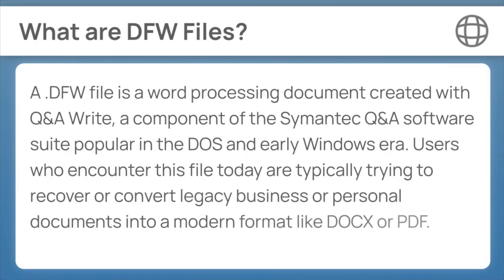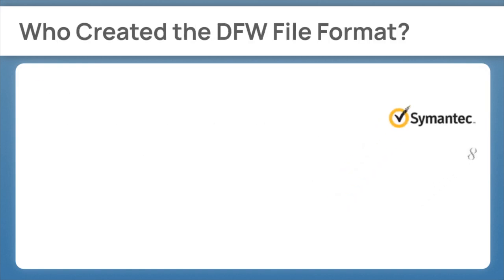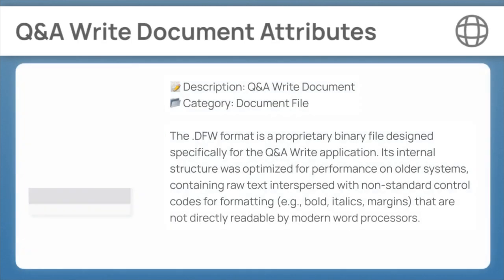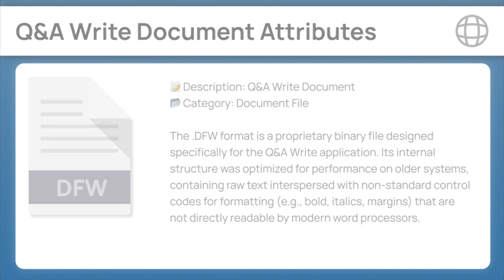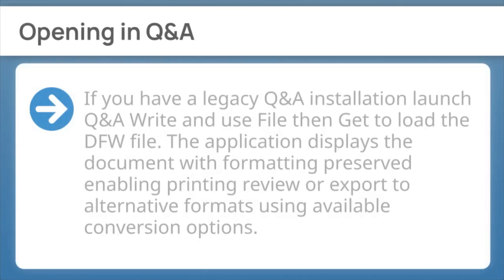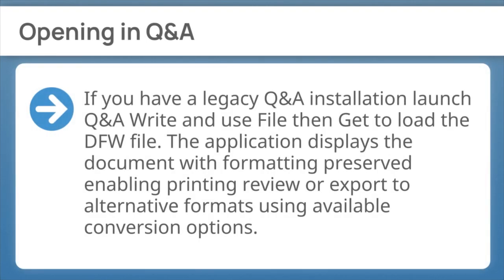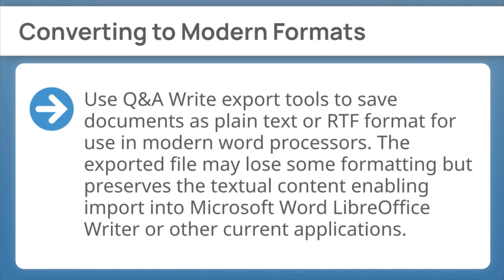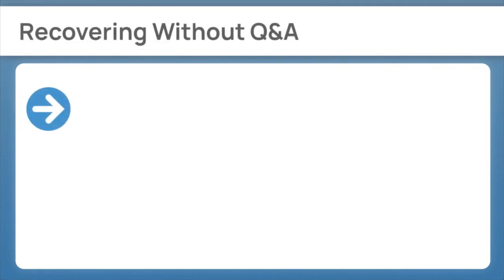DFW File Extension: Q&A Write Document Files Explained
Stuck with Q&A Write Document formats that just won't launch? Don't delete it! I'll demonstrate the best way to open and repair these DFW files on any Windows version, including a universal viewer solution.

A .DFW file is a word processing document created with Q&A Write, a component of the Symantec Q&A software suite popular in the DOS and early Windows era. Users who encounter this file today are typically trying to recover or convert legacy business or personal documents into a modern format like DOCX or PDF.

The .DFW format is a proprietary binary file designed specifically for the Q&A Write application. Its internal structure was optimized for performance on older systems, containing raw text interspersed with non-standard control codes for formatting (e.g., bold, italics, margins) that are not directly readable by modern word processors.

▶ File Breakdown:

- Troubleshoot Windows errors preventing DFW access
- Recovering Without Q&A
- Opening in Q&A
- Learn what the DFW file is and what it’s used for
- Get a brief history of the DFW file format
- Fix DFW file association errors in Windows
- Choose the best software to open DFW

▶ How to Open DFW:

Q&A (Symantec)

🛠️ Troubleshooting Steps:

1️⃣ Opening in Q&A

If you have a legacy Q&A installation launch Q&A Write and use File then Get to load the DFW file. The application displays the document with formatting preserved enabling printing review or export to alternative formats using available conversion options.

2️⃣ Converting to Modern Formats

Use Q&A Write export tools to save documents as plain text or RTF format for use in modern word processors. The exported file may lose some formatting but preserves the textual content enabling import into Microsoft Word LibreOffice Writer or other current applications.

3️⃣ Recovering Without Q&A

Use file recovery tools or hex editors to extract textual content from DFW files when Q&A is unavailable. The text content is typically readable as ASCII among the binary formatting data allowing manual extraction of document text for entry into modern word processors.

Timestamps:

00:00 - How to Open DFW Files
00:23 - Understanding DFW Files
00:45 - DFW Format Breakdown and Structure
01:05 - Desktop Apps for DFW
01:21 - View a DFW File
01:46 - Diagnosing DFW Errors
02:43 - The Universal Viewer Method